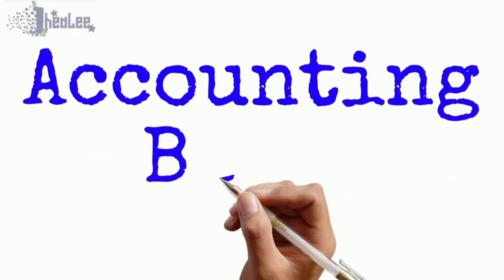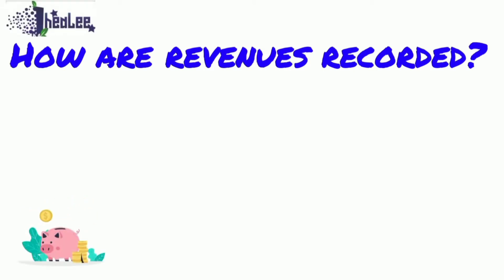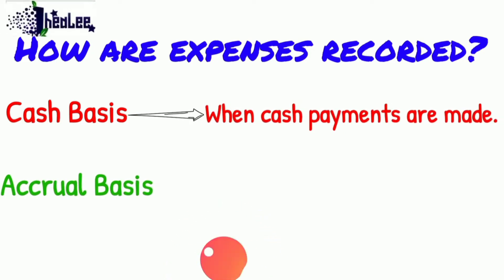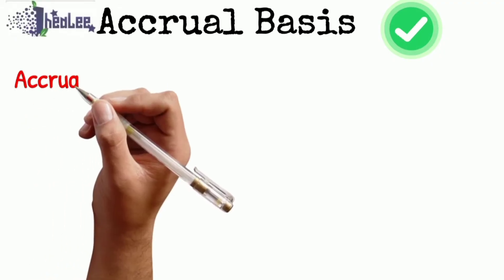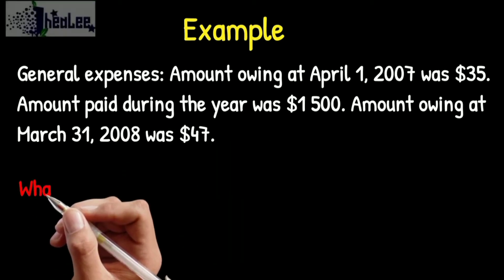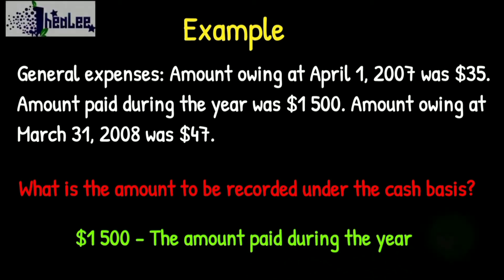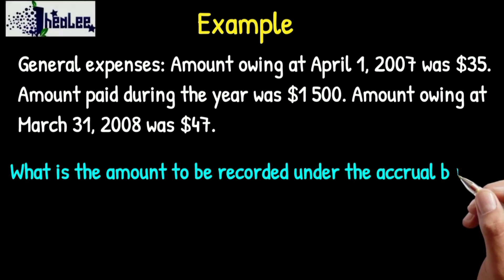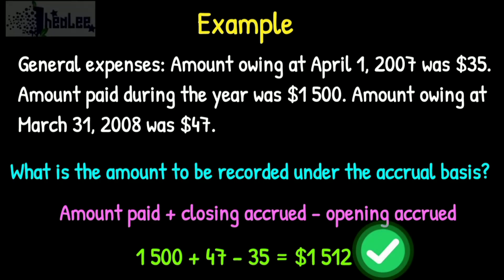Basis of Accounting | Accrual Basis & Cash Basis | CAPE Accounting Unit 1 Module 1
Additional info:

1. The accrual basis of accounting applies the matching principle as it recognises revenues when earned and expenses when paid for the accounting period whether cash is received or paid while the cash basis completely ignores it and recognises expenses when paid and revenue when it’s received.

2. The cash basis is typically used by individuals who trade perishable items.

Accruals and Prepayments CSEC 2008 #4 | Accounting Adjustments | Adjusting Expenses and Revenues A/c